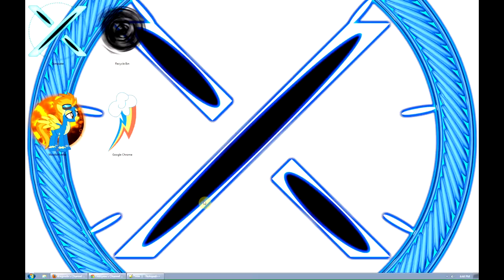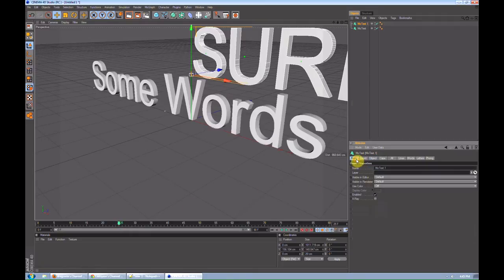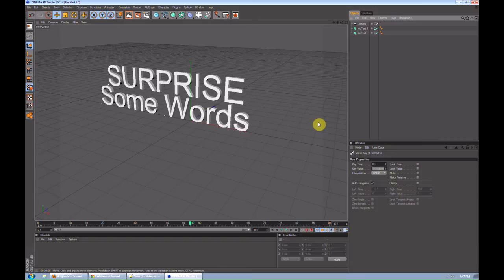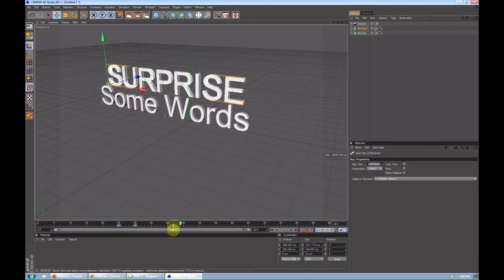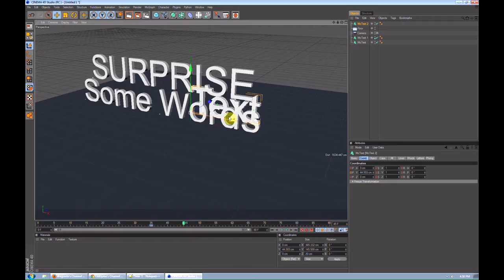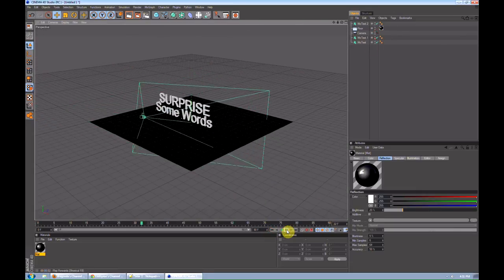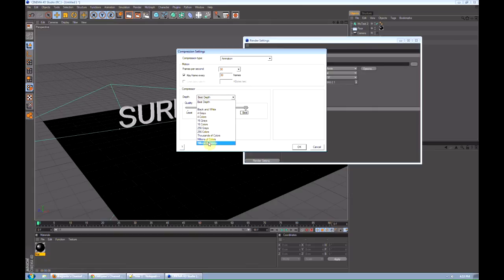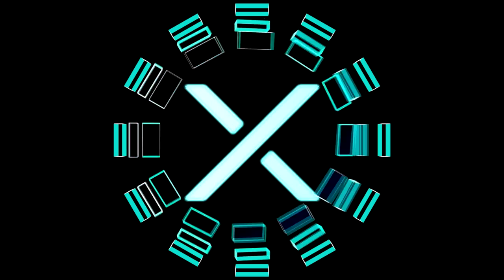Cinema 4D Typography Tutorial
Video on the basics of Cinema 4D Typography
Covers basic sliding text, pop-in, camera animation, getting music into Cinema 4D, and a lot of side advice.

Sound files MUST be .wav 44100Hz
With every object and effect, render times increase per frame.
To increase the length of your C4D workspace, There's a "90F" in a box under the timeline. change that to the length of your song. 30 Frames is 1 second, so a 3 minute video is 5400 frames.
Remember to try and precalculate your render times. at 1920x1080, a simple scene with text will take one second. Text with refraction materials or visible blurs will rack it up to 2-5 seconds. Adding 2x2 anti-aliasing shoots it up more. 16x16 anti-aliasing will take 20 minutes with Refraction, Blurs and glows per frame. Your sleep time may be the best time to render for a 3 minute vid taking 8 hours to render.

In the video I said my Typography video took 18 hours to render with 3 seconds added per frame at 3000 frames. It turns out it was actually 6840 frames.

I'll gladly do more tutorials upon request. It's fun hearing my own voice.